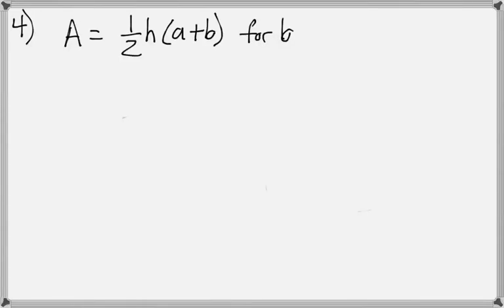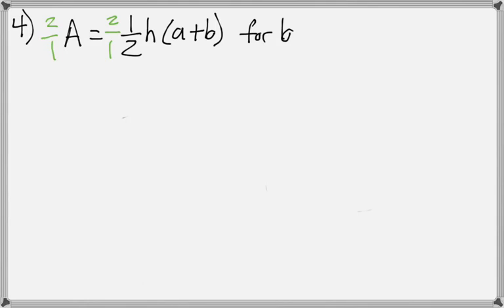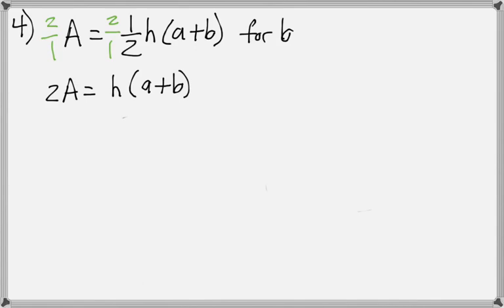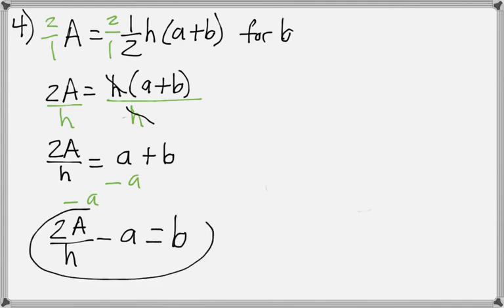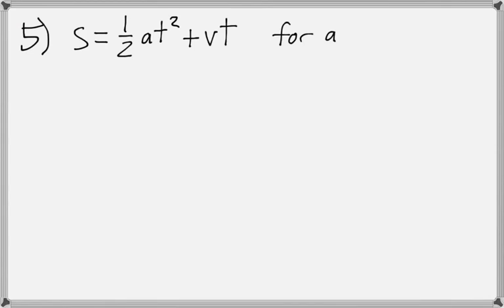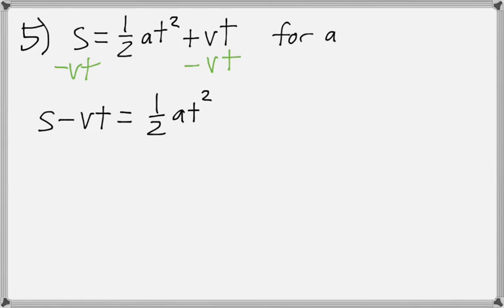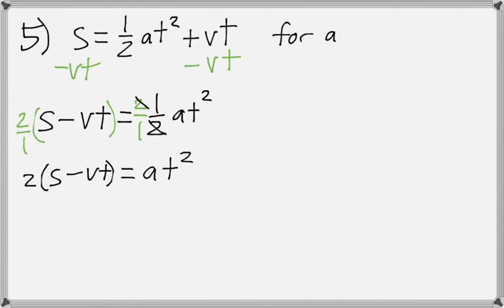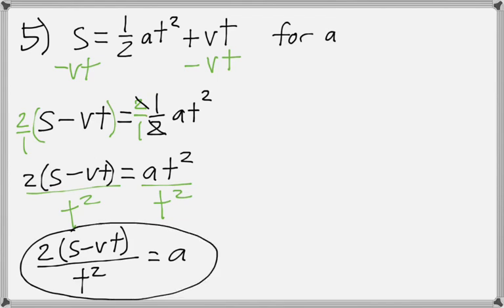Math 119 : 2.3 #4, #5 (Intermediate Algebra Tutorial : Solving A Formula For Specific Variable)